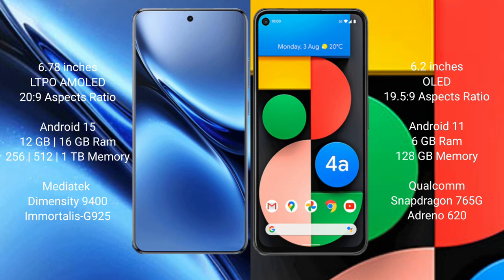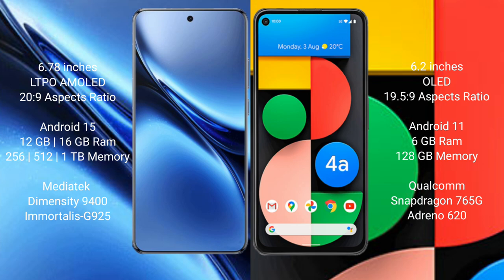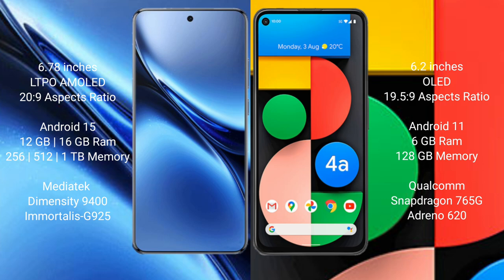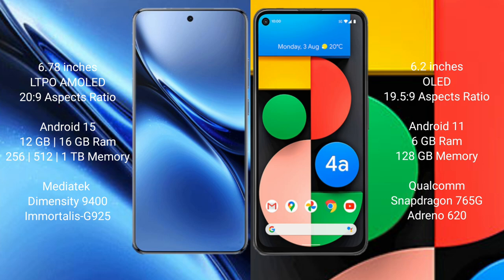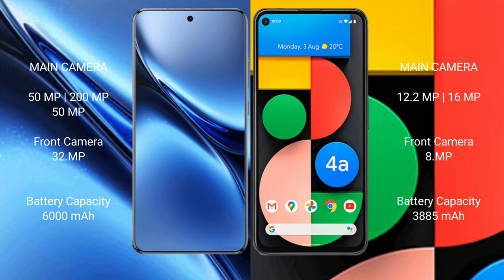Vivo X200 Pro vs Google Pixel 4A Review